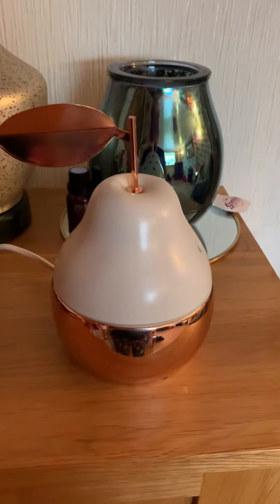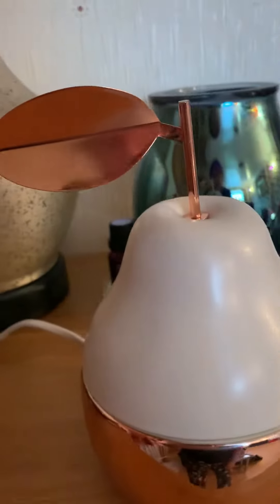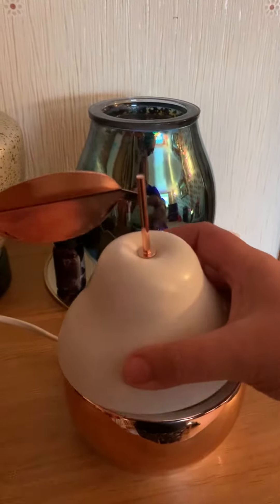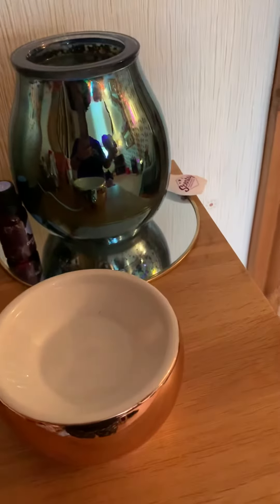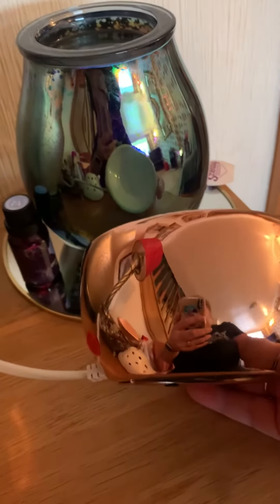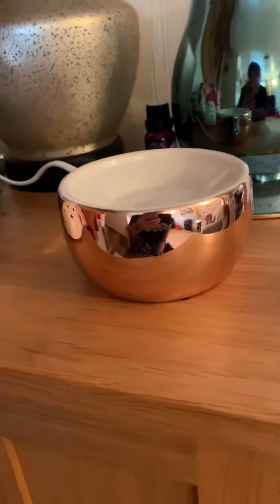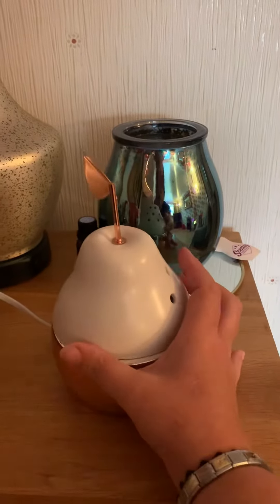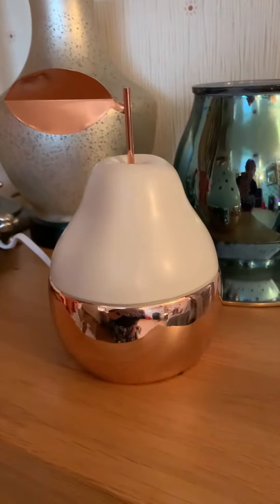Pear-fect scentsy rose gold warmer by scentpotjen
Simple and chic! A fresh white canvas is punched up by shiny rose gold-plating on the base and cute decorative leaf up top.